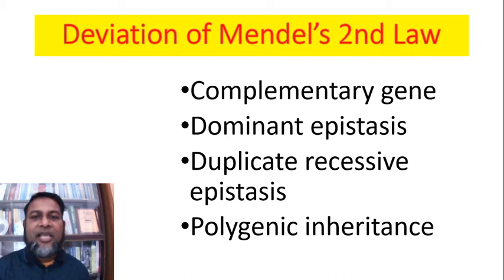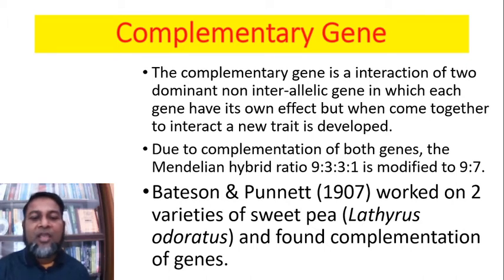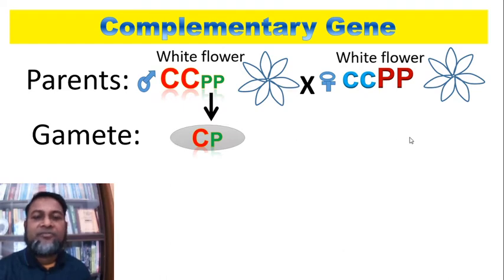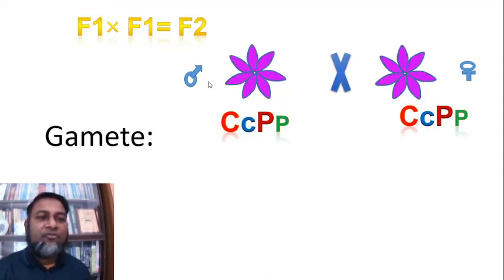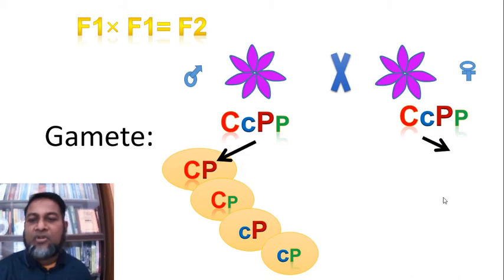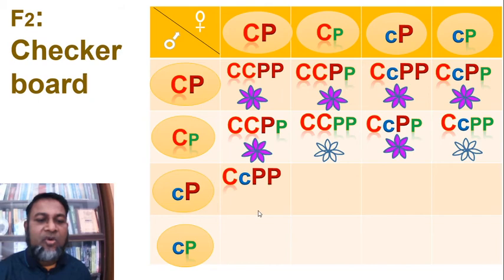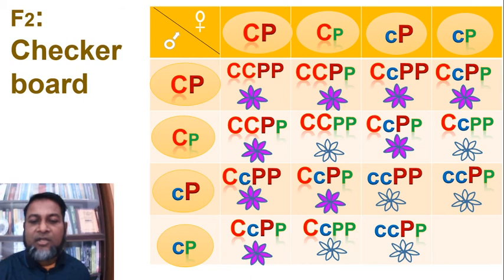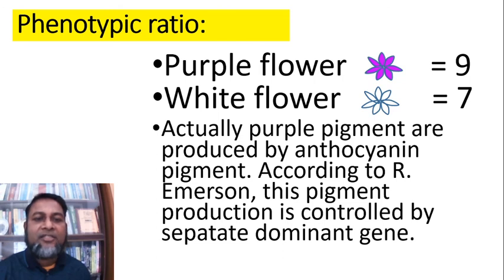Genetics Lecture 07: Complementary Gene - Deviation of Mendel’s 2nd Law [English]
The complementary gene is a interaction of two dominant non inter-allelic gene in which each gene have its own effect but when come together to interact a new trait is developed.
Due to complementation of both genes, the Mendelian hybrid ratio 9:3:3:1 is modified to 9:7.
Bateson & Punnett (1907) worked on 2 varieties of sweet pea (Lathyrus odoratus) and found complementation of genes.